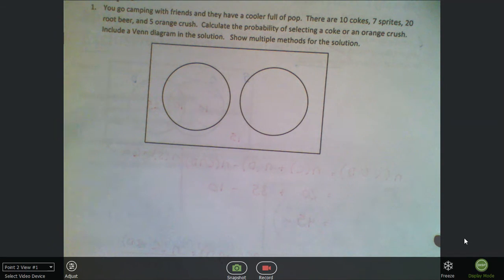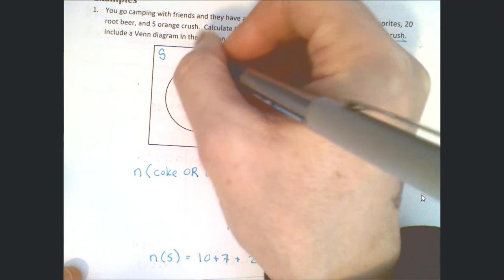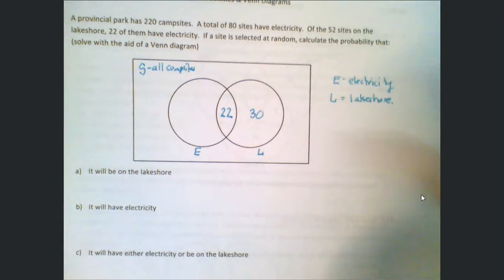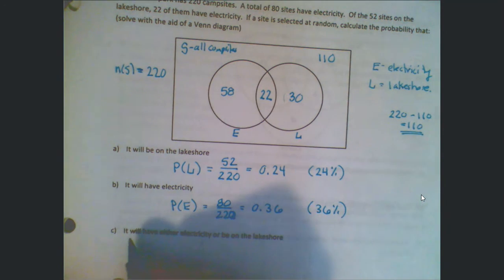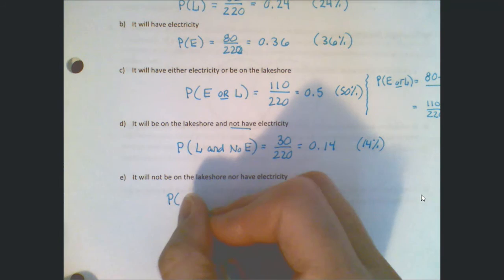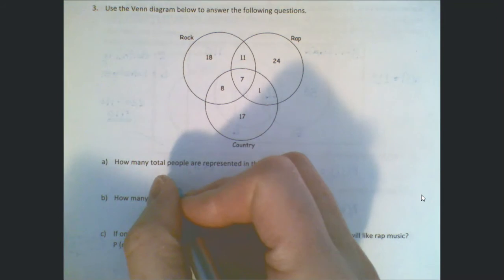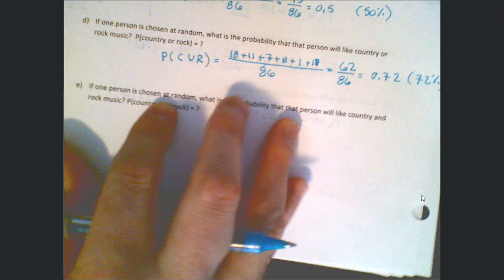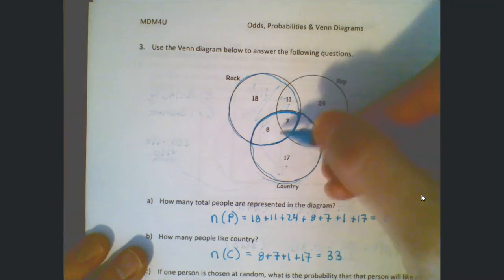Venn Diagram Probability Examples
How to do probability problems using Venn Diagrams.